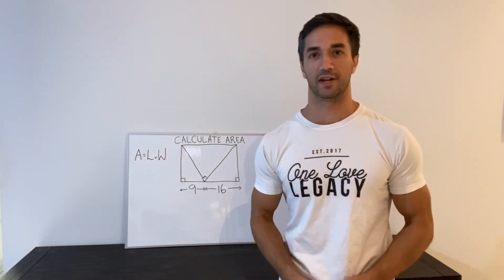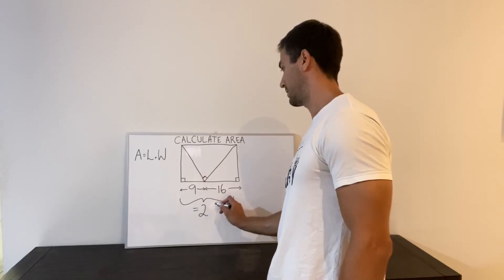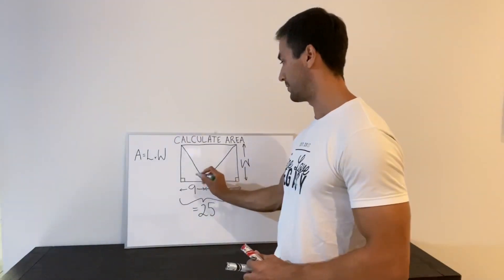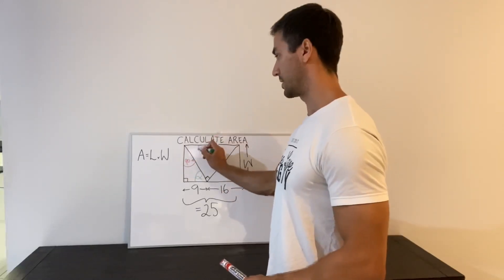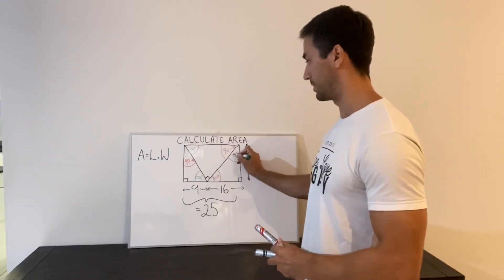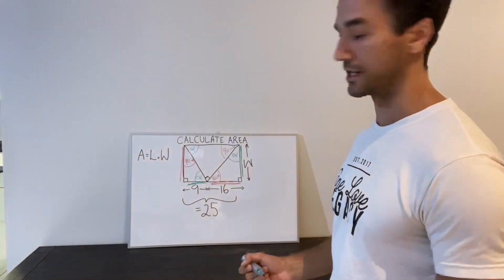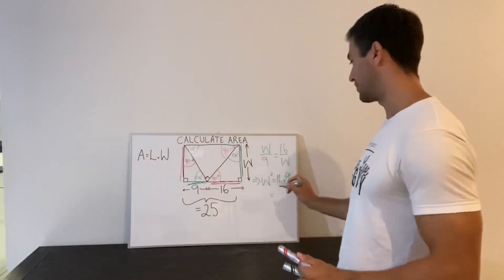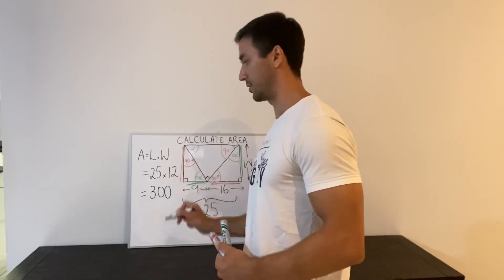The Impossible Area Problem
Can you work out the area of this rectangle?

Over 120 more problems with full solution available in our new text book